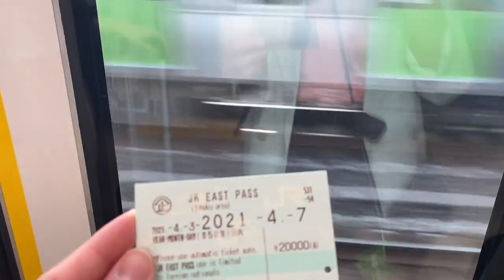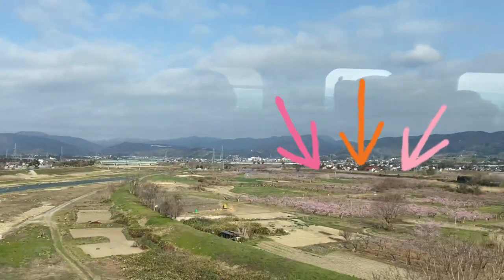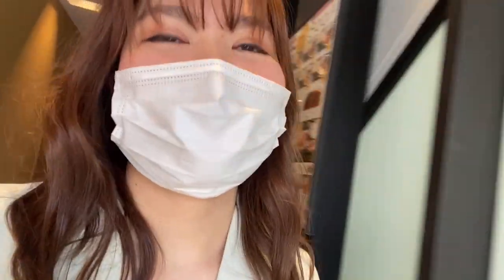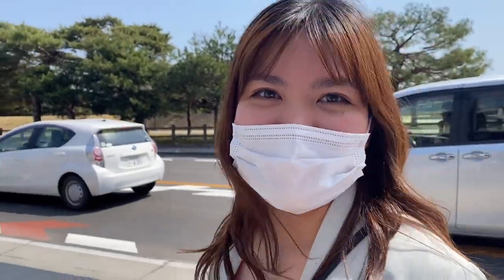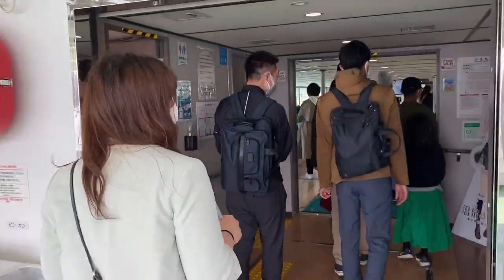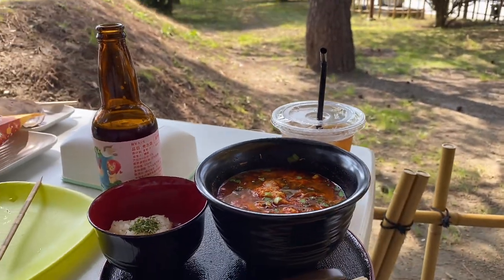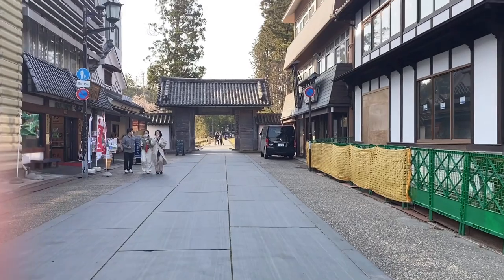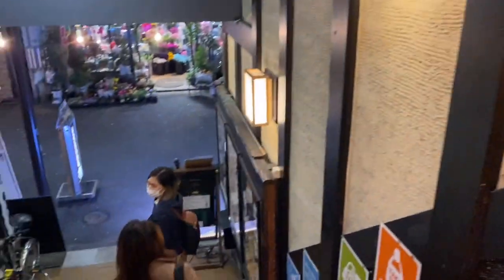1-Day Guide/Itinerary From Tokyo to Sendai and Matsushima Japan Vlog #7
Hi Everyone,
Day 1 of  4 Nights 3 Days From Tokyo - Sendai - Matsushima - Yamagata - Yamadera - Ginzan Onsen

This is my first vacation outside of Tokyo. I made it informative for those of you who would want to visit the area. Prices and places that we visited are also included in the video. This guide are for those who would want a chill vacation.
This is just Day 1 and I will be uploading Day 2 - 3  real soon wherein we explored more of Sendai and Yamagata.